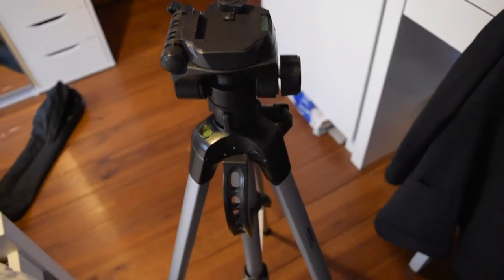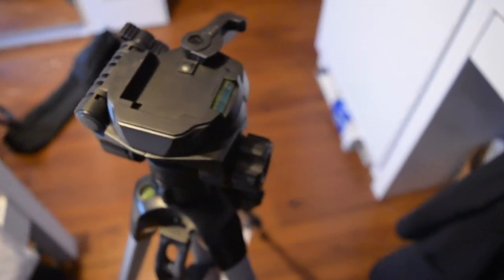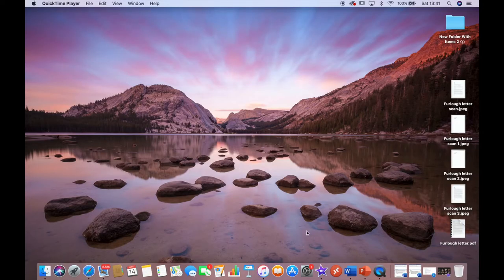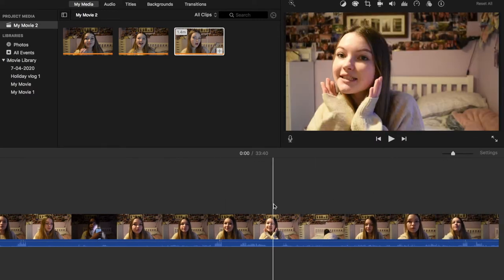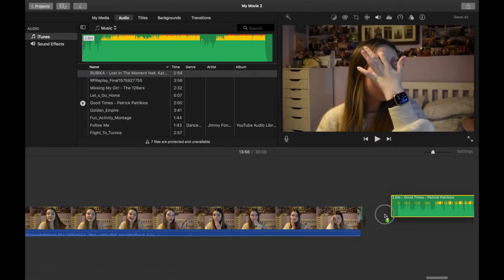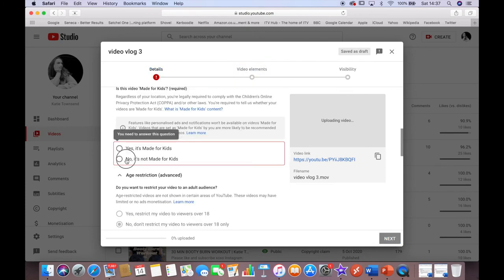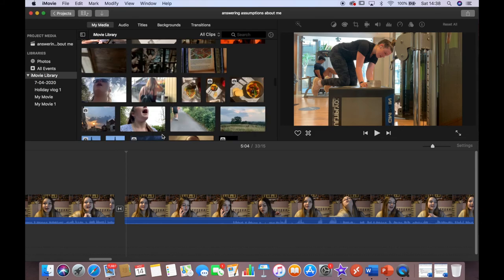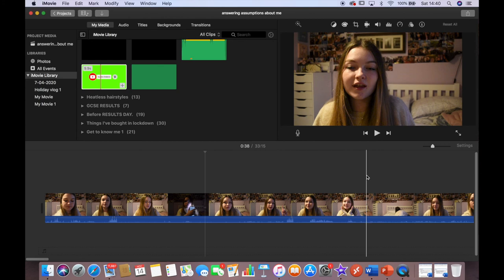HOW I FILM AND EDIT MY VIDEOS USING IMOVIE 2020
SD Card Reader

Camera: Nixon D5500